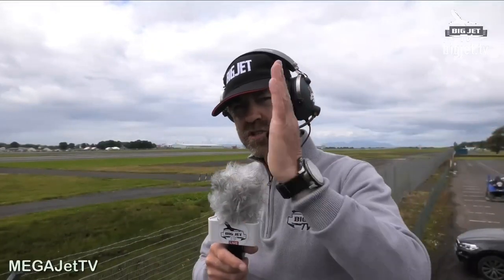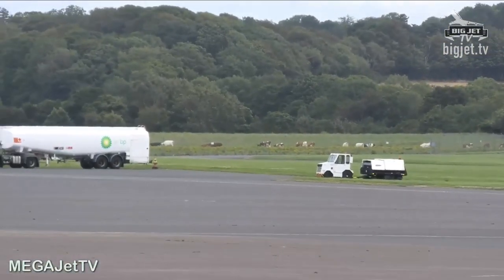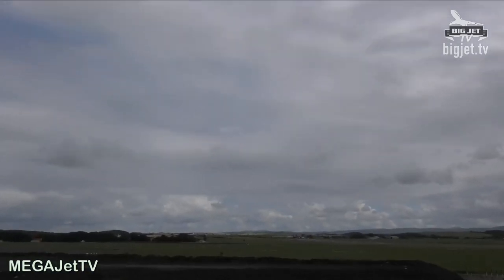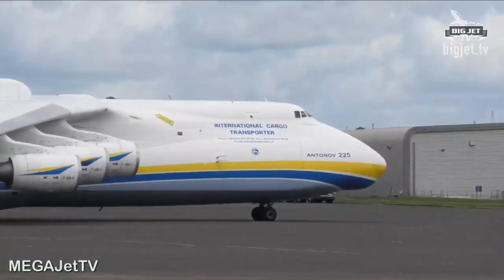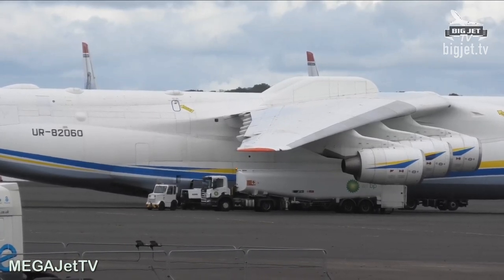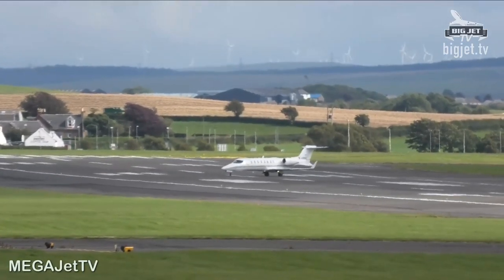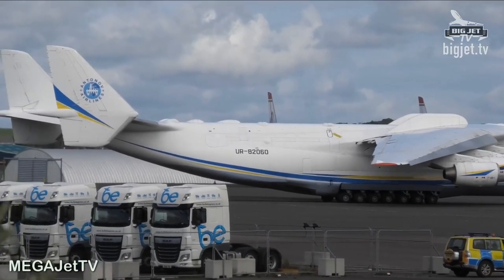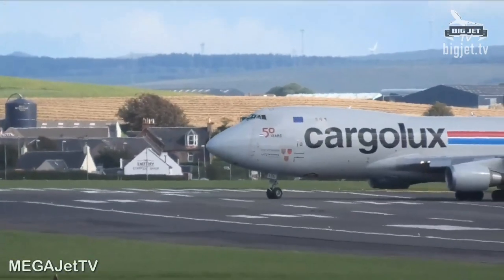The Worlds Biggest Plane - The Antonov An-225 Mriya At Glasgow Prestwick Airport